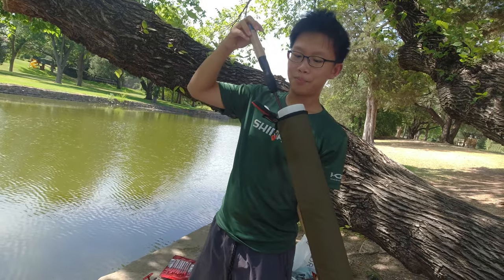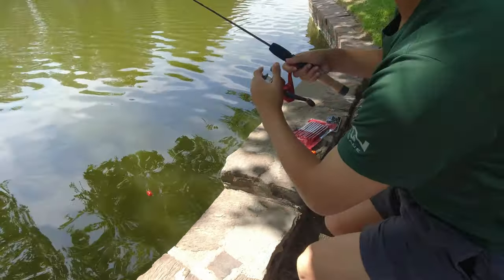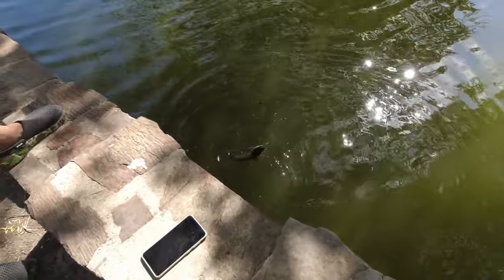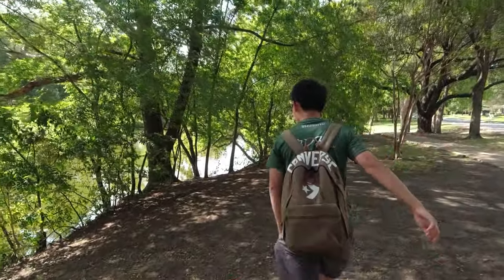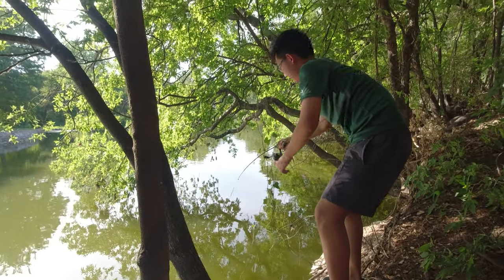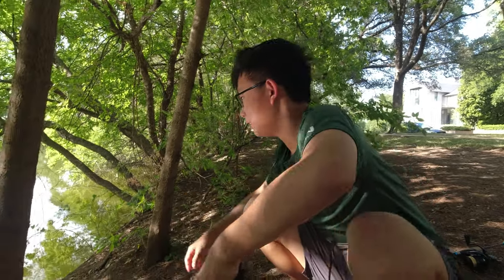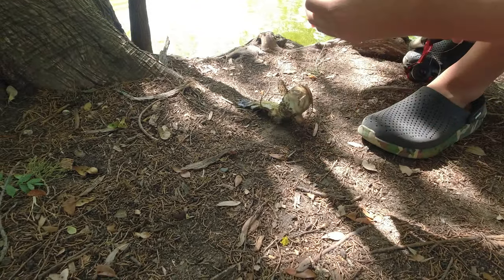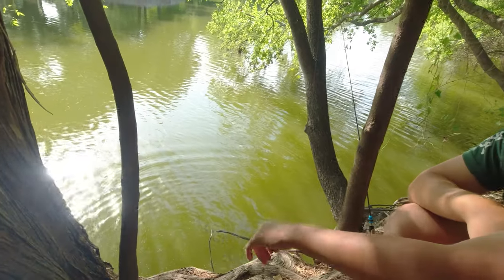CATFISH Fishing in a Lake | Texas Exall lake fishing (vlog)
This video is just a short recap about my fishing trip in Texas!

Song: Luke Bergs & Lichu - Fresh